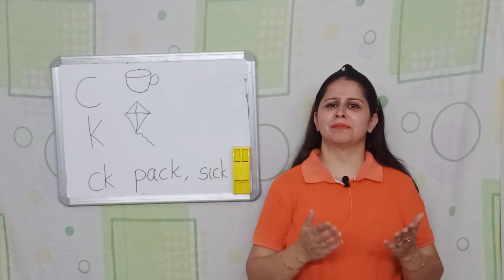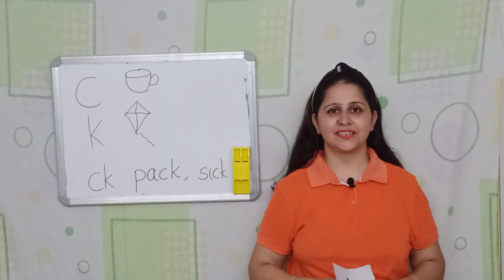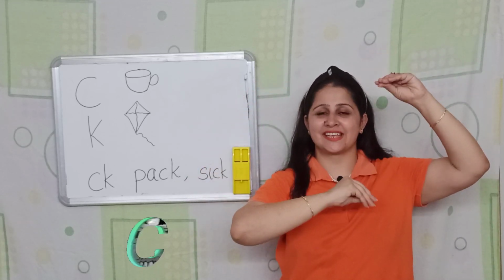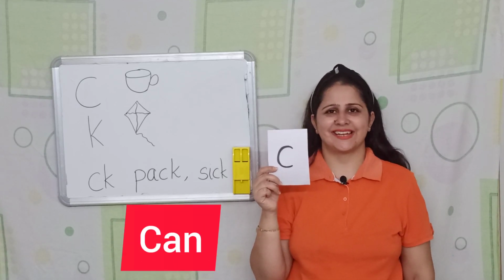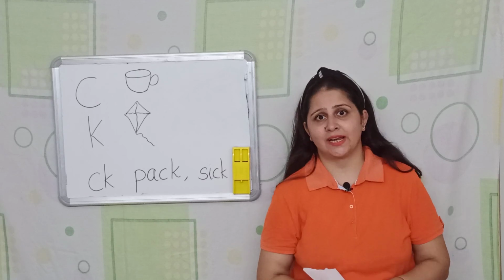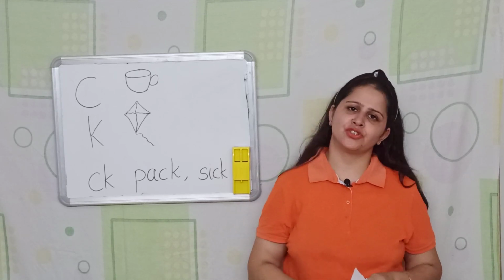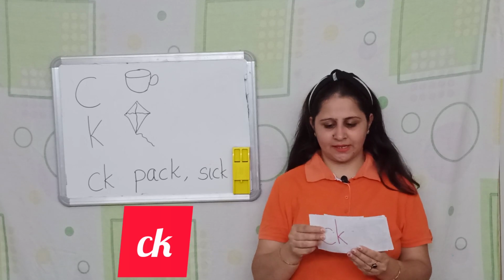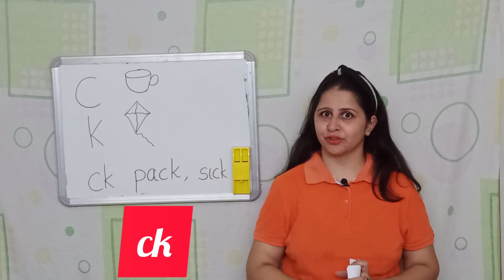Reading words- Phonics letters c and k - letters ck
Jolly Phonics letter C
Jolly Phonics letter K
ck digraph sound
spelling rules of c and k letter

In this video, I have shared the steps to introduce letters c and k to children and how to make them read words ending ck.